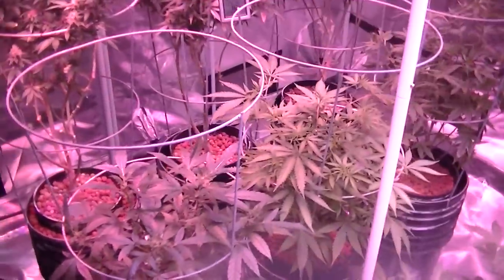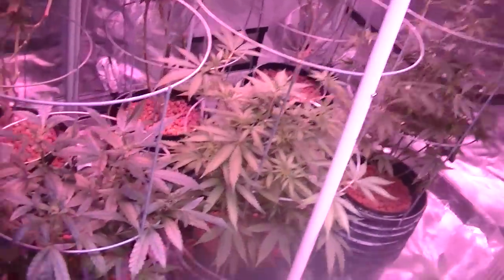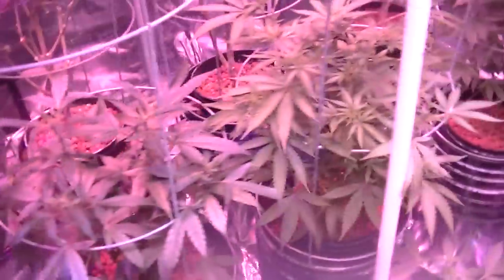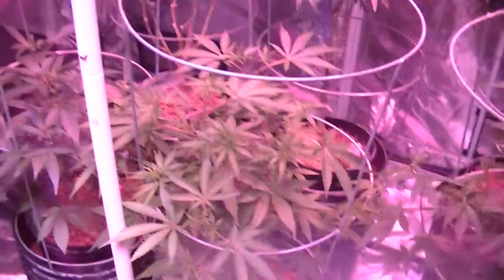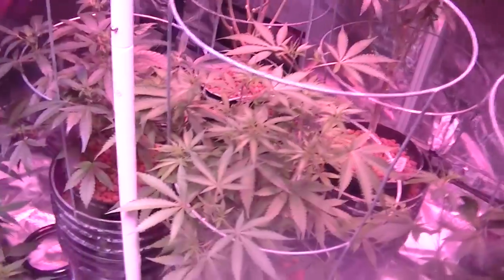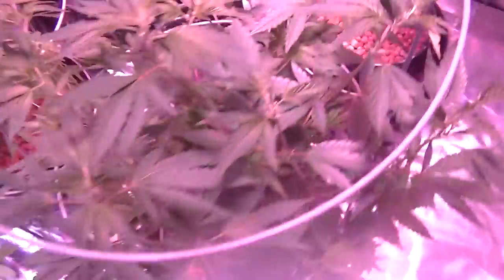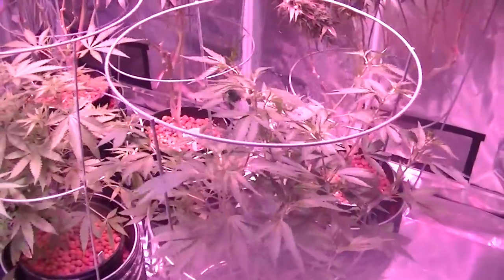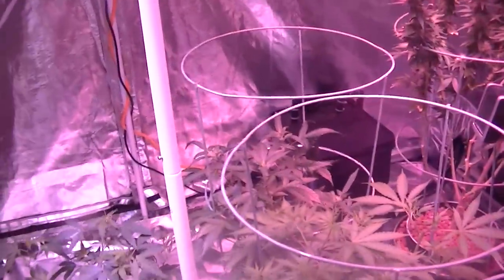Hydroponic Update - Canna-Tsu/TimeWreck +Harle-Tsu - 8x8 Flower Tent Day 1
Hey everyone! Today is day 1 of flowering for the Harle-Tsu's and Canna-Tsu/Time Wreck!

They are on the 11/13 light cycle.

Hey this is Jay the Cannabis Explorer and I am a legal Medical Cannabis patient in the state of California. This is an 18+ Channel for anyone interested about cannabis and everything about it.

My Google and Youtube channels will let everyone follow along with my medical grow with High CBD plants like Harle-Tsu (Harlequin x Sour Tsunami) and AC/DC used for juicing and flowering.

Harlequin x Sour Tsunami if you're a California medical card holder here is the source of my high CBD phenotypes.

C.A.P.S Ebb & Gro 6-Pot Monster System

You can also follow along with my journal on 420mag

If all you prefer is pictures you can follow along on google